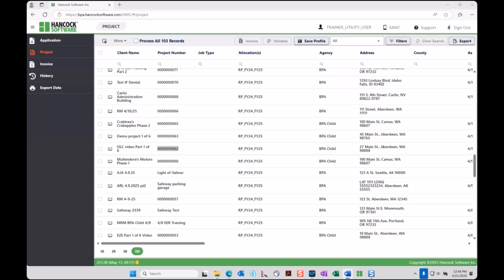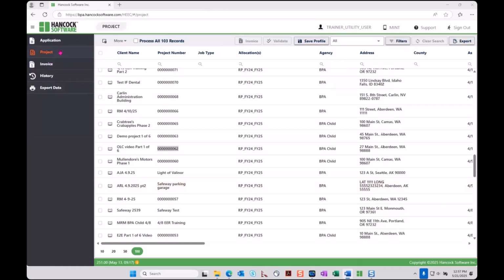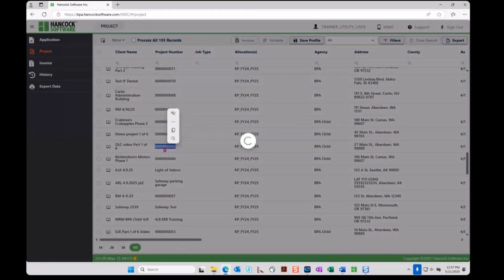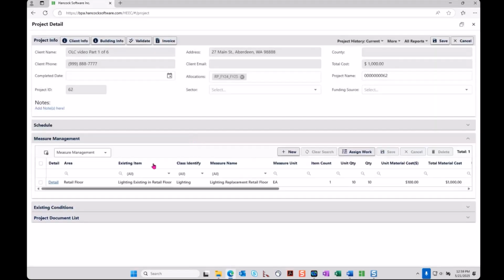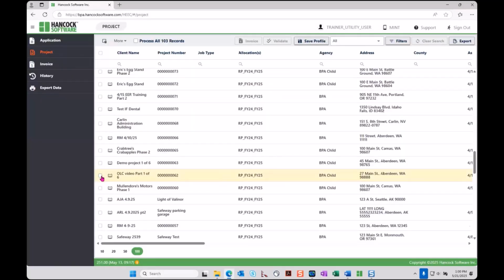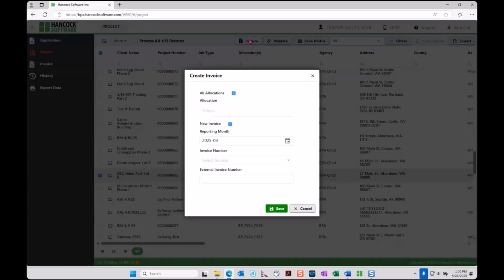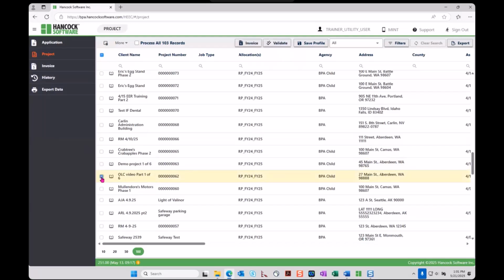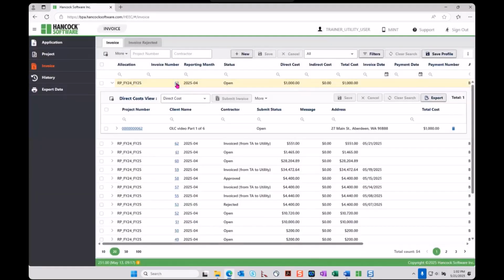Submitting A Retrofit Lighting Project Part 5: Submit a project for utility review in Hancock Cloud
This video steps through the process for reviewing a project, that has been synced from MINT to Hancock Cloud, and then submitting the application to the Utility for final approval using the invoice function. To complete these steps, you’ll need to have a user account for the BPA Online Lighting Calculator (OLC) and have installed the OLC’s MINT application on your laptop or tablet.